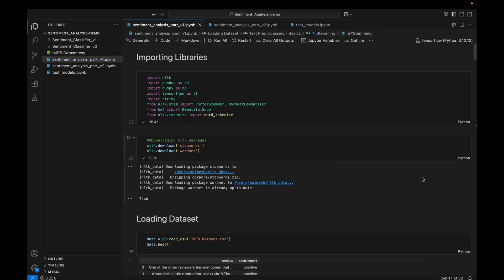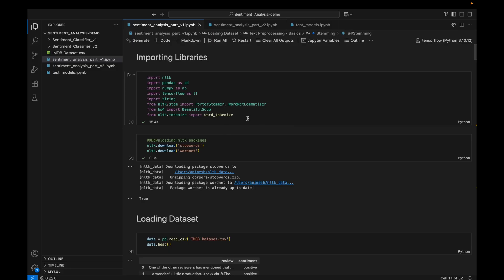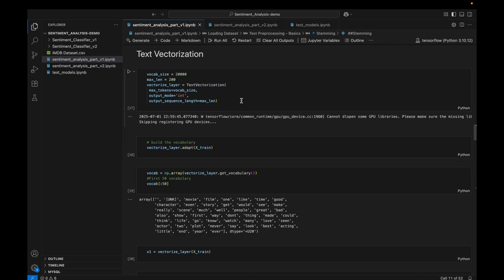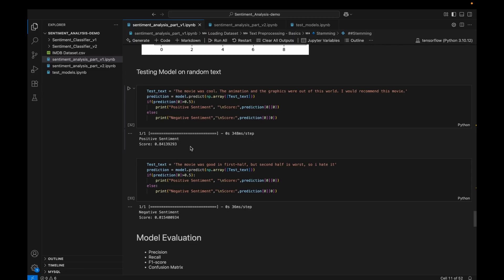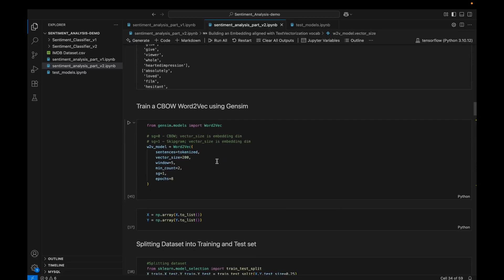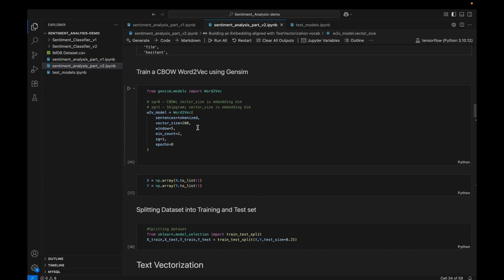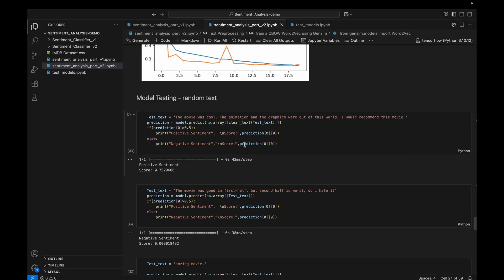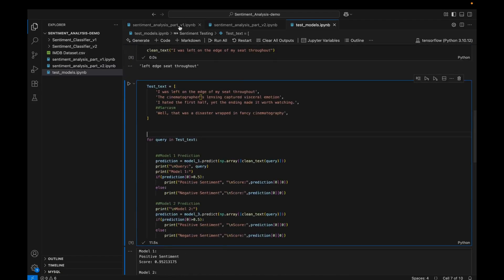Movie Review Sentiment Analysis Project Part-1 | Sentiment Analysis System using NLP & Deep Learning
In this project, we're building a Text Sentiment Classifier from scratch. Along the way, you'll learn almost all the foundational concepts of Natural Language Processing (NLP).

We'll start by developing the first version of the model (v1), laying the groundwork with key NLP techniques. Then, in v2, we'll take things a step further—enhancing the model’s capabilities with improved methods.

Finally, we’ll test and compare both versions to understand their strengths and limitations.

In this video, we’ll walk through the project at a high level. In the upcoming videos, we’ll dive deep and build everything step by step.

00:00 - Intro
00:26 - Dataset Overview
01:00 - Project Structure
01:55 - Project Version-1 Overview
06:24 - Project Version-2 Overview
12:39 - Summary of Video